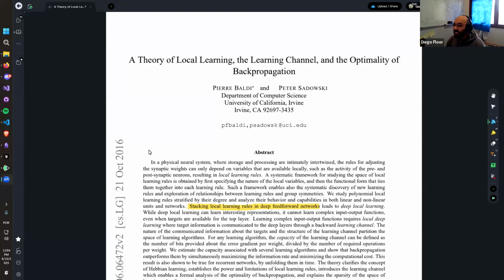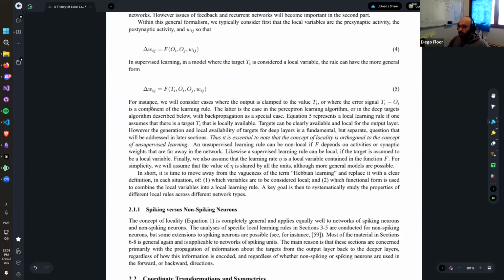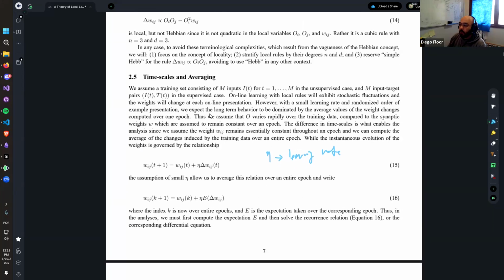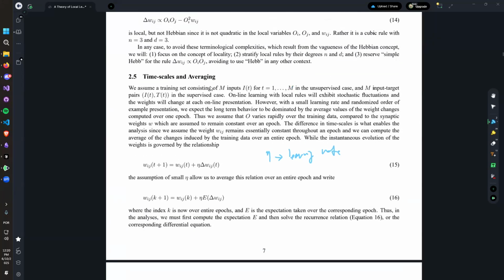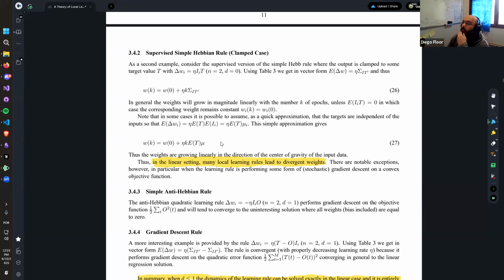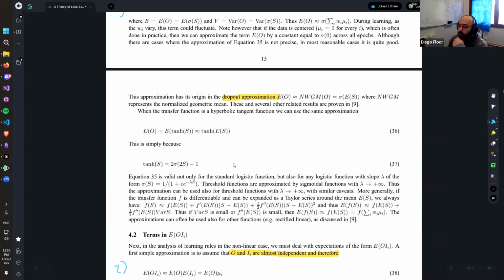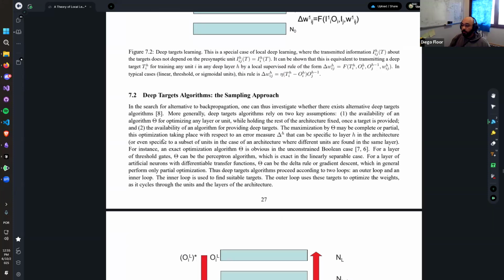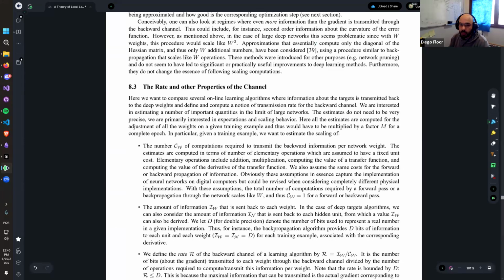"A Theory of Local Learning, the Learning Channel, and the Optimality of Backprop", Baldi, Sadowski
Diego Floor for ANC Journal Club.